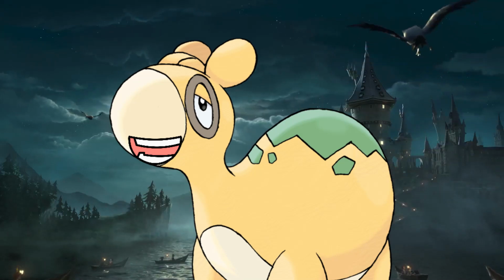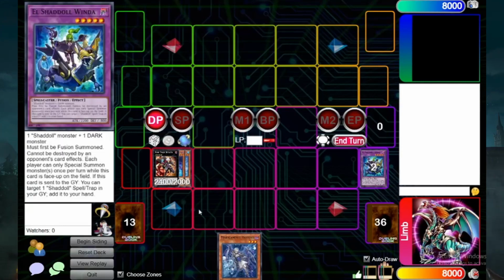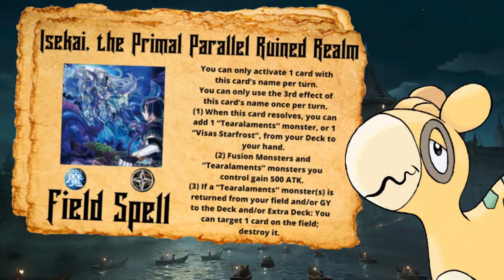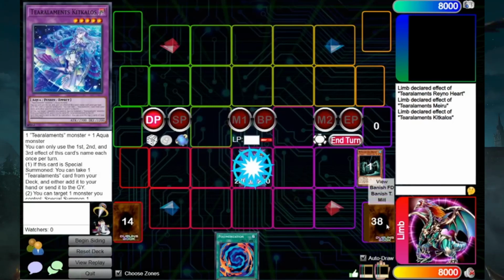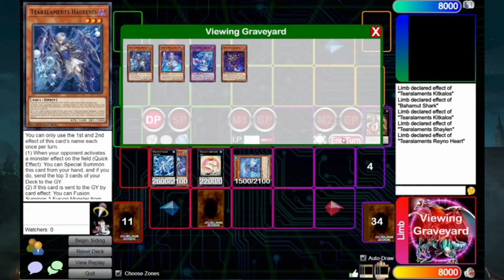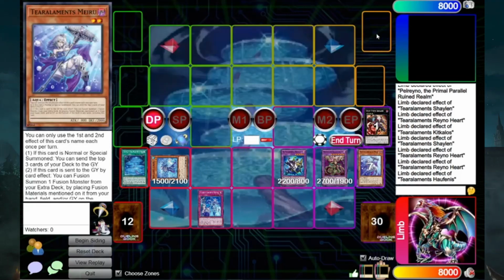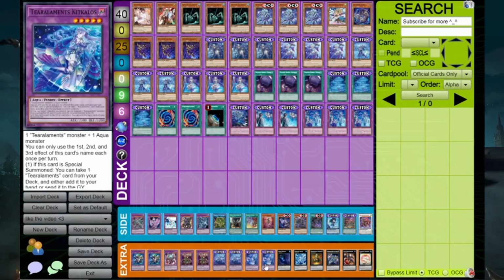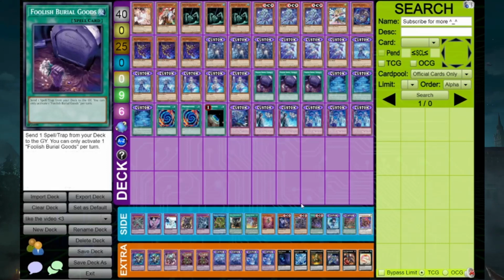TEARALAMENTS IS BROKEN - deck profile + card explanation + combo guide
I wanted to make tearalaments as easy to understand as possible since I don't see many people trying the archetype out, I didn't even scratch the surface I'm afraid so if you have any other tips on how to play the deck feel free to leave them in the comments!

Chapters:
0:00 intro
0:18 card-by-card
4:09 example 1
6:07 card-by-card
9:54 example 2
10:54 card-by-card
12:23 combo 1
14:07 combo 2
15:02 best combo
15:08 combo 3
19:10 combo 4
23:07 deck profile
31:00 outro